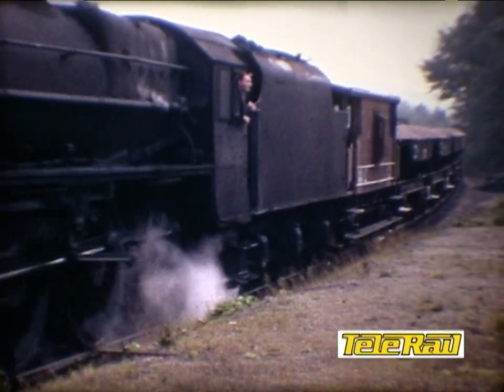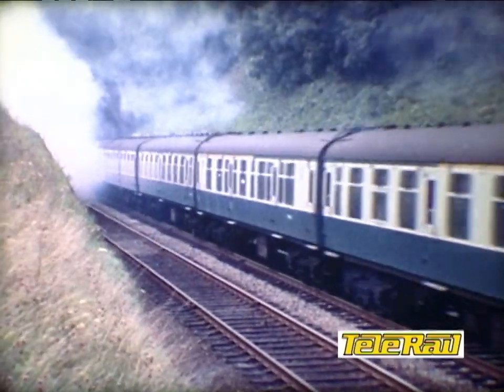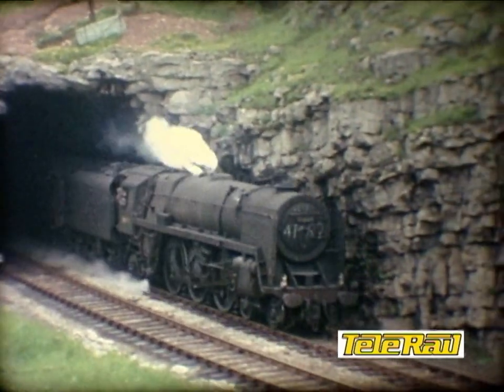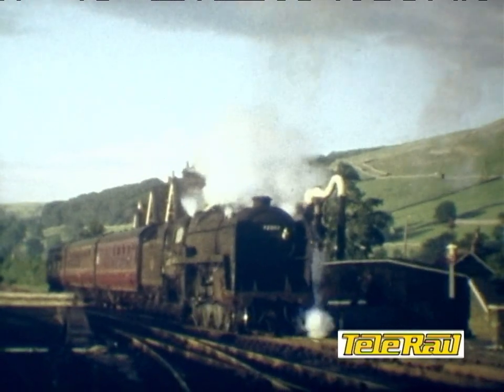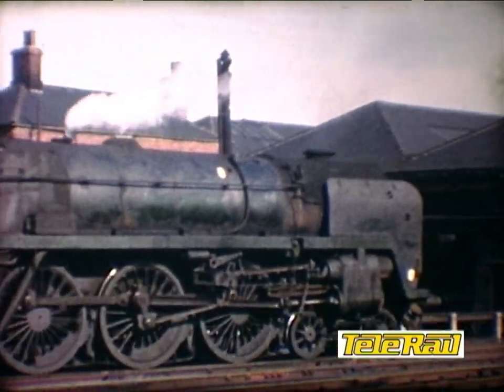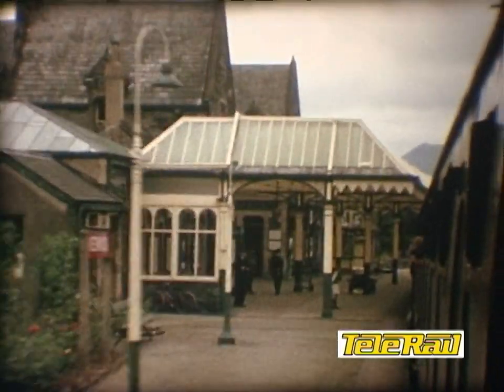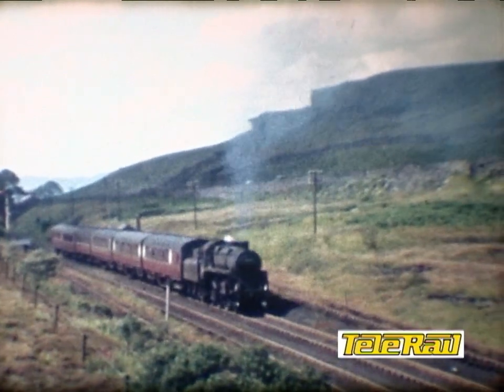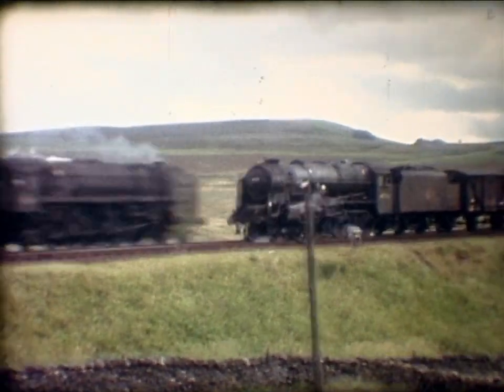Steam World Archive Volume 36 Derek Phillips Collection North West England Part 2 Sample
In this programme we follow on from Steam World archive volume 35 with more 8mm cine films from the superb Derek Phillips collection, covering the more Northern lines in North West England.